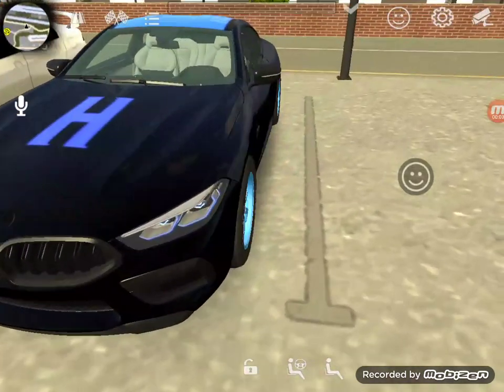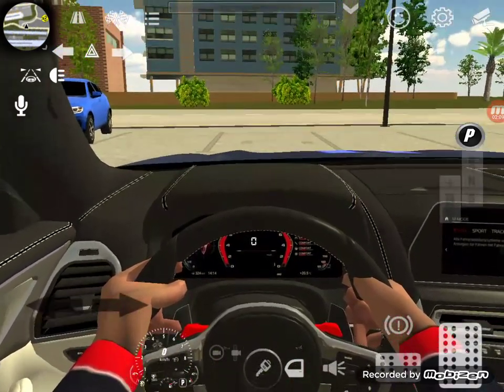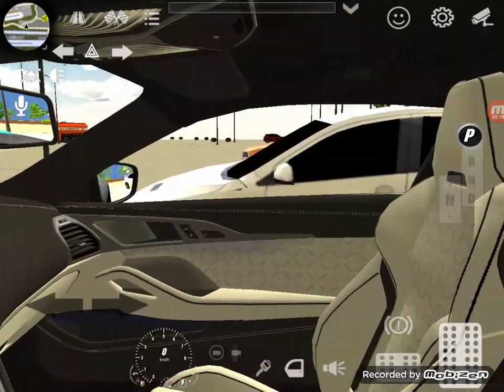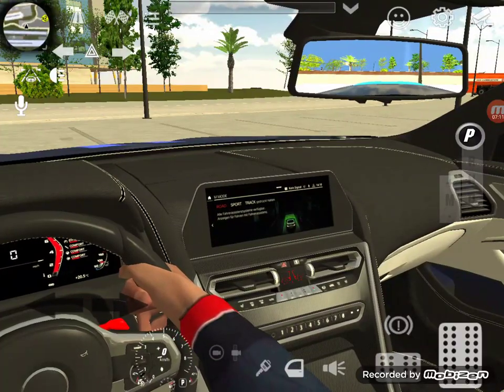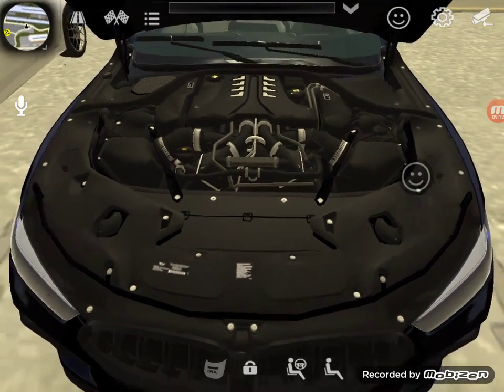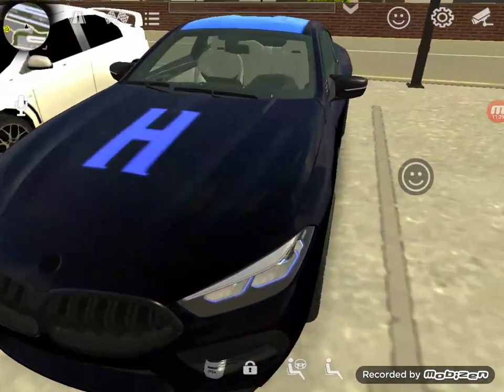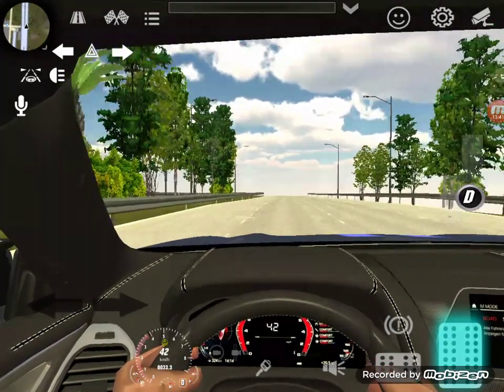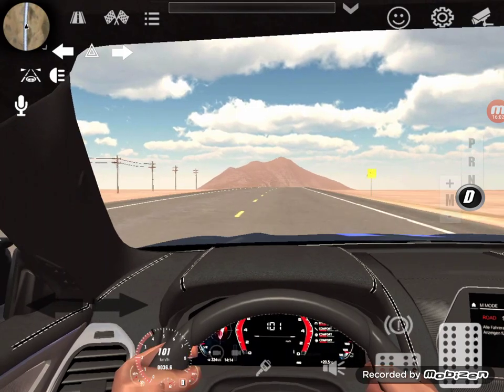Our Newest and 1st Supercar A 2021 bmw 840 compititon |this is my dream car Right Now 😎